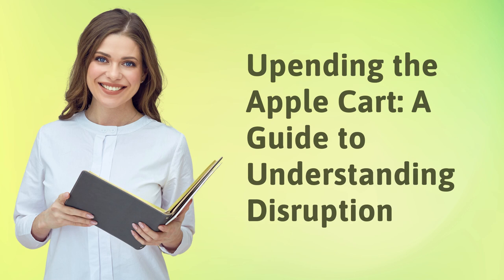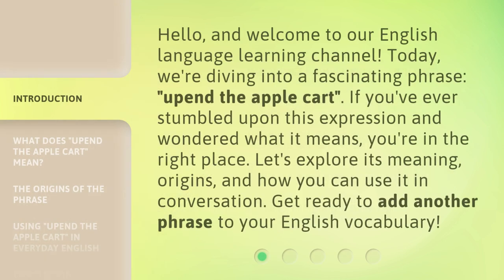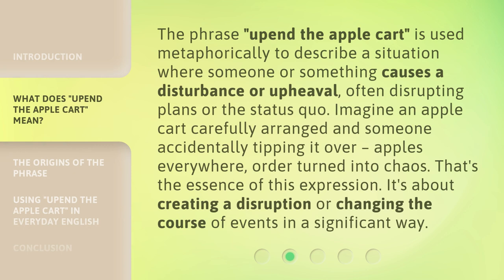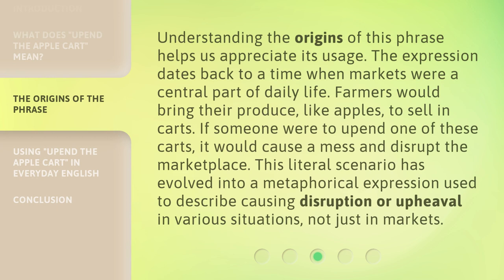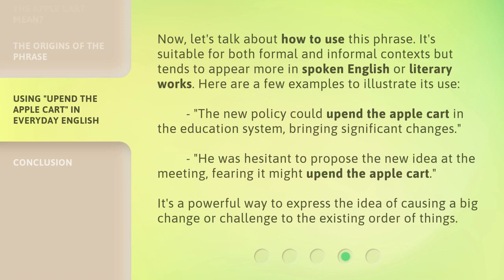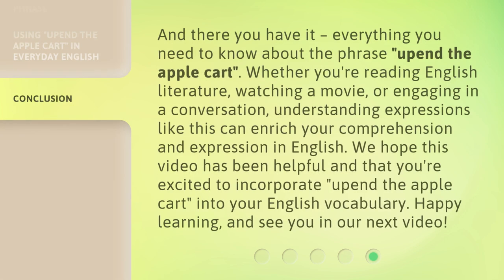Upending the Apple Cart: A Guide to Understanding Disruption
Disrupting the Status Quo: A Guide to Innovation • Discover how to shake up the norm and drive change with this insightful guide to understanding disruption and innovation. Learn how to upend the apple cart and pave the way for groundbreaking ideas.

00:00 • Introduction - Upending the Apple Cart: A Guide to Understanding Disruption
00:36 • What Does "Upend the Apple Cart" Mean?
01:08 • The Origins of the Phrase
01:43 • Using "Upend the Apple Cart" in Everyday English